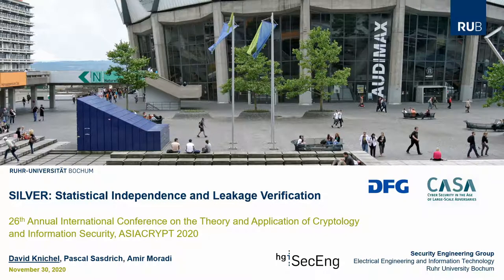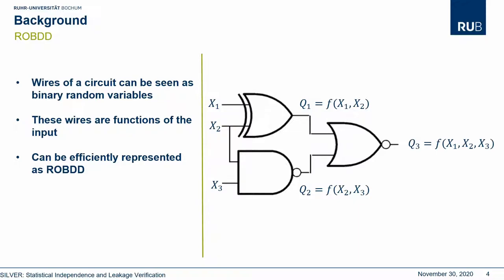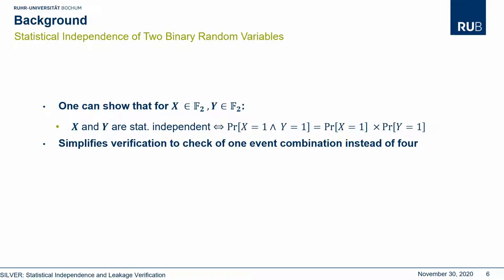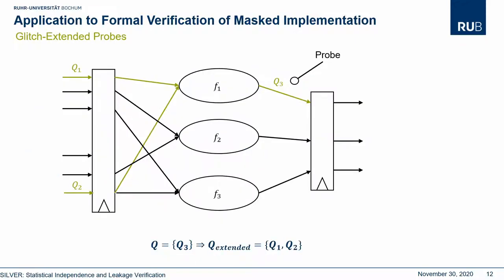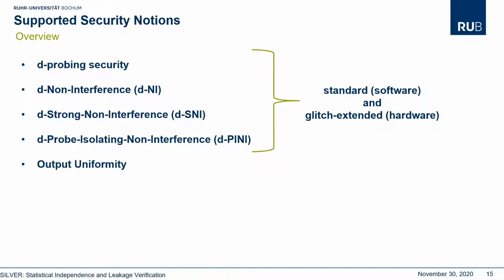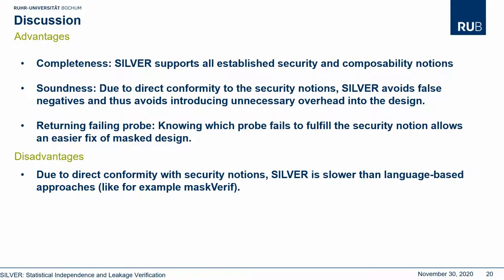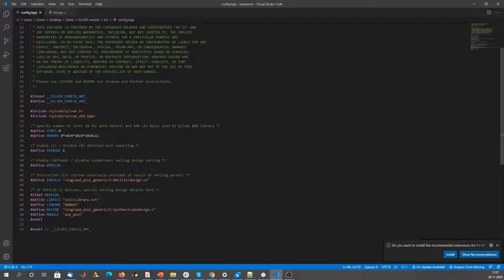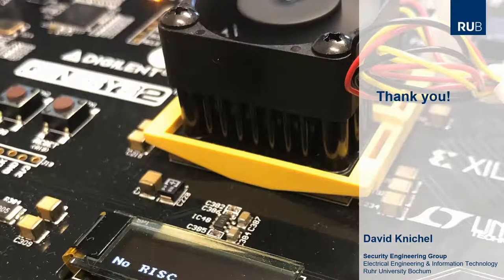SILVER - Statistical Independence and Leakage Verification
Paper by David Knichel, Pascal Sasdrich, Amir Moradi presented at Asiacrypt 2020